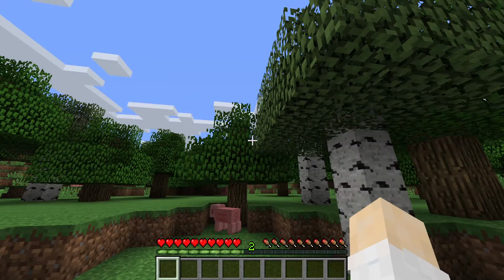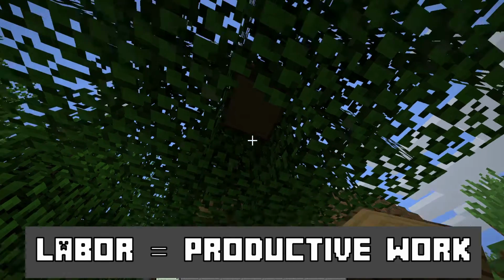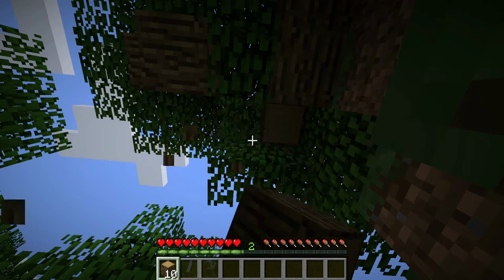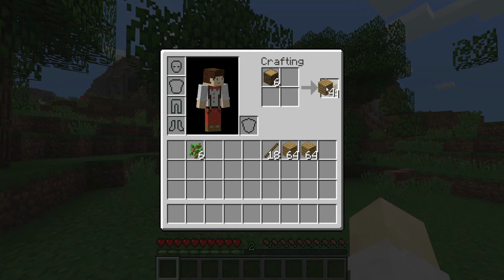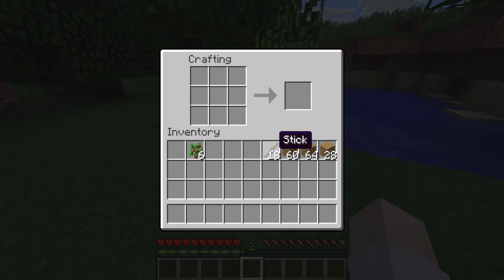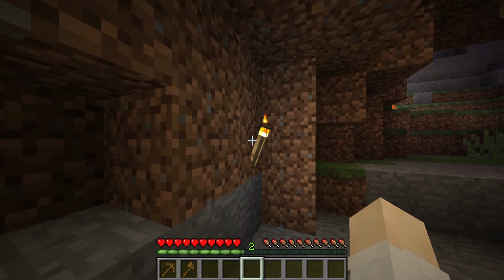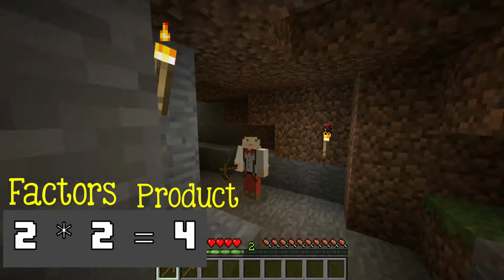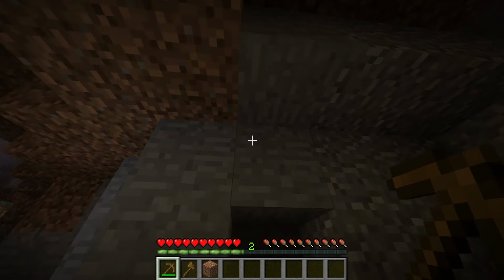Spoons Instead of Shovels: Economic Factors of Production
We use different types of resources to satisfy our wants. What are they and why does it matter?